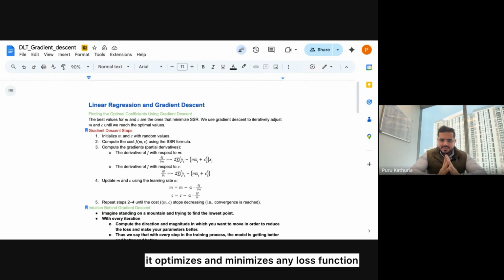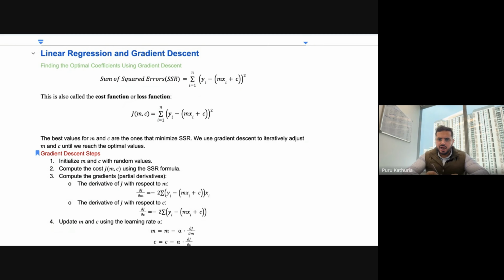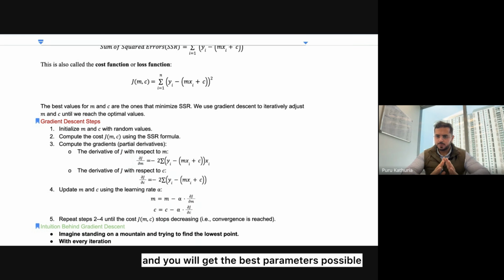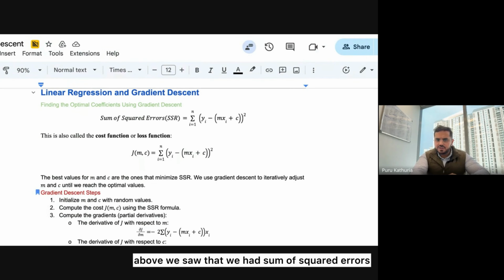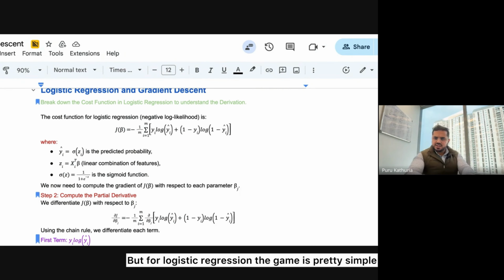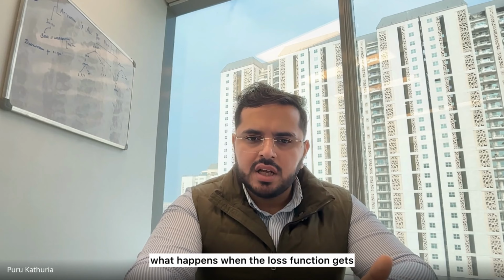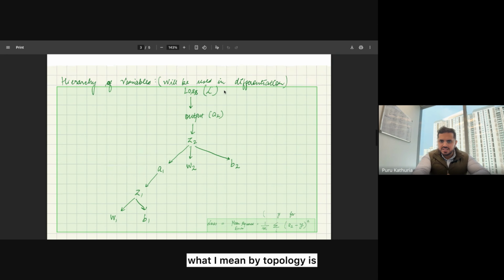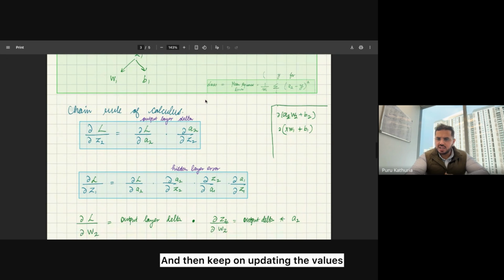How Machines Teach Themselves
Gradient descent is not just an algorithm. It is a way of thinking about optimization.

From linear regression to logistic regression to deep neural networks, every model reduces to the same core idea. Define a loss function, understand how parameters shape it, and iteratively move toward the global minimum. Whether you are optimizing two parameters or millions, the mental model remains unchanged. Differentiate the loss, update the parameters, and repeat.

This session builds intuition around loss functions, parameters, learning rates, and why gradient descent works universally across models. A foundation you will keep using long after this lecture ends.